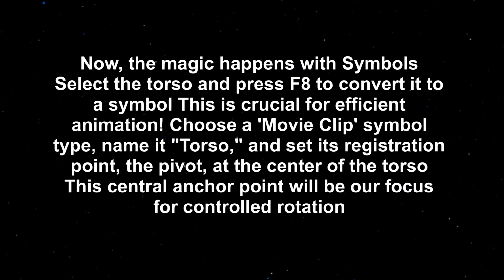How to Rig a Character In Adobe Animate Using Pivot Point and Symbol - KevinHowTo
How to Rig a Character In Adobe Animate Using Pivot Point and Symbol helps users rig a character utilizing Adobe Animate's tools, setting up characters ready for animation and allowing great control over their movements. Master the techniques to prepare your character!

00:00 Intro
00:16 Importing or Drawing Your Character
00:30 Symbols
00:48 Repeating the Process for Each Body Part
01:10 Assembling Your Character